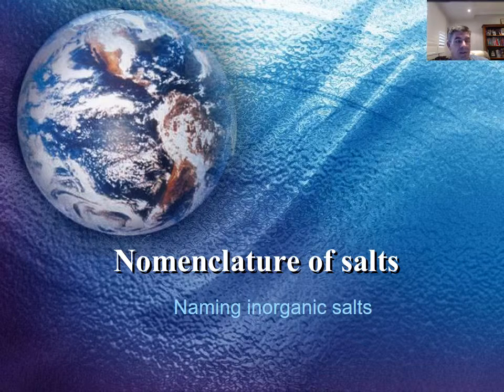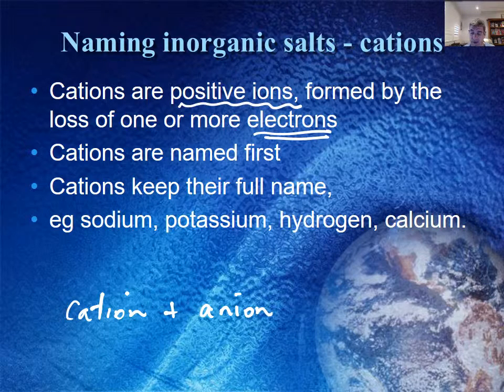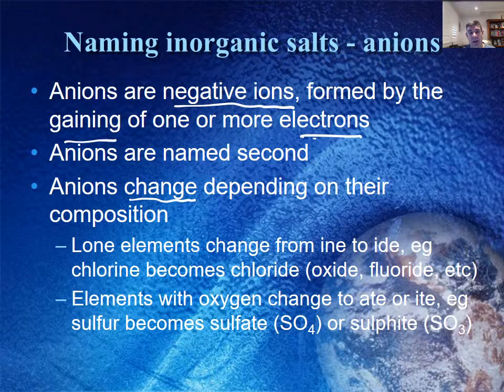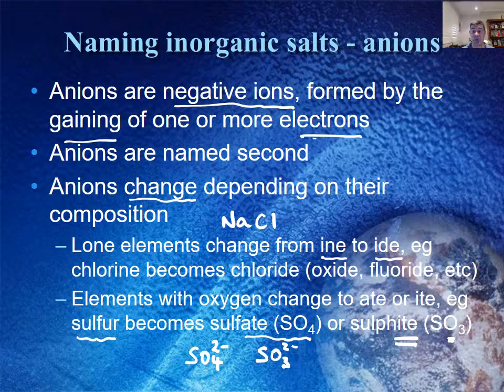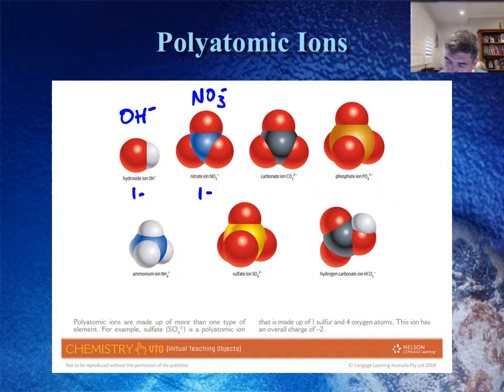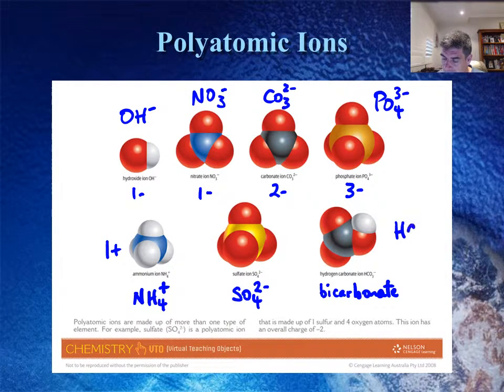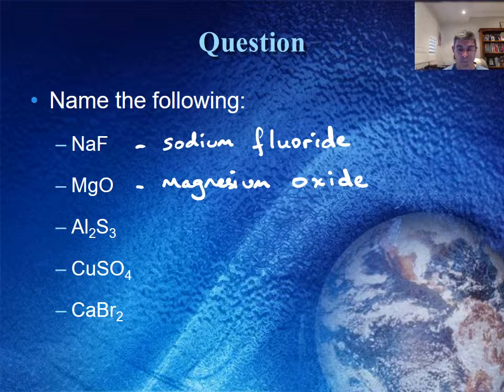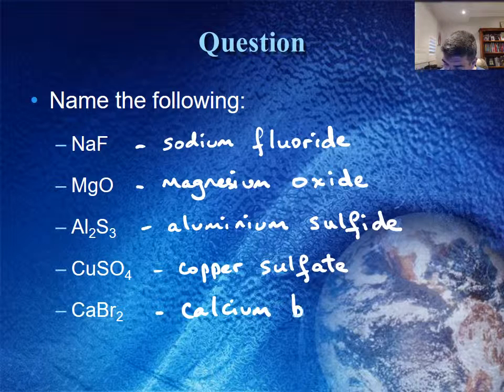TCE#11 Nomenclature of inorganic salts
Preliminary Chemistry - The Chemical Earth. A small video looking at nomenclature of some inorganic salts.